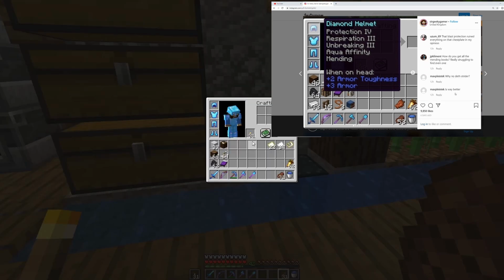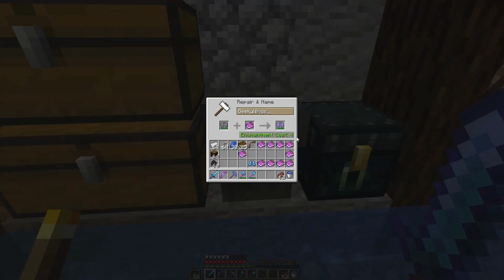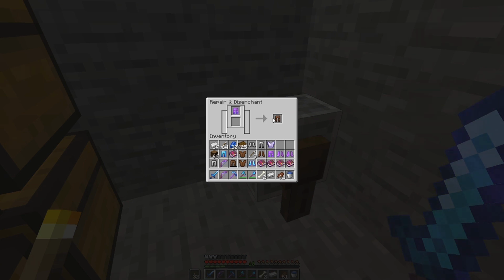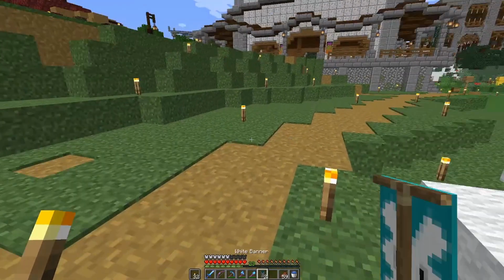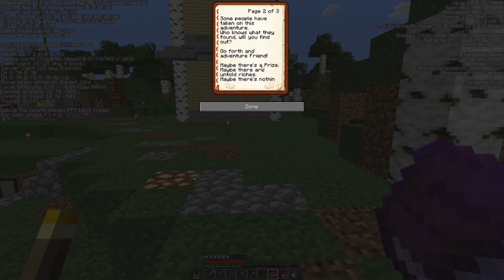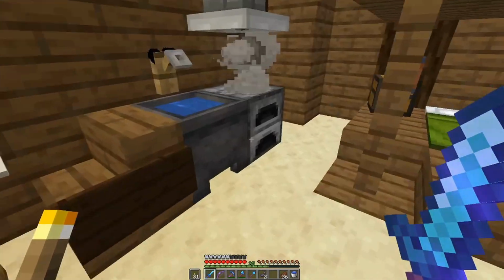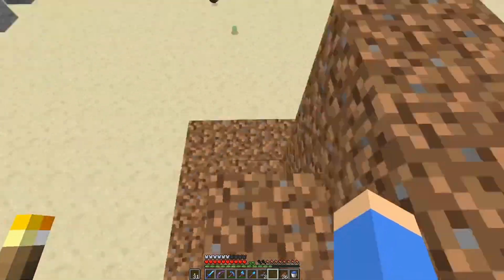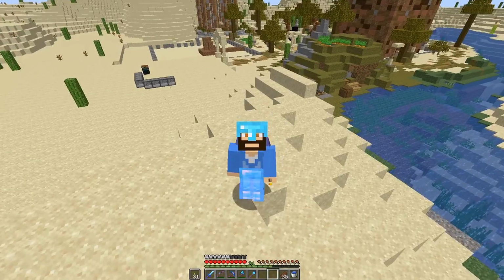FHD EP 13 | Server Challenges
Oh hi there and welcome back to minecraft, in this video we take part in a few server challenges and also right a few wrongs along the way.

We hope you enjoy this video and the season as a whole.

Credits:
Time Lapse music - Acoustic Breeze